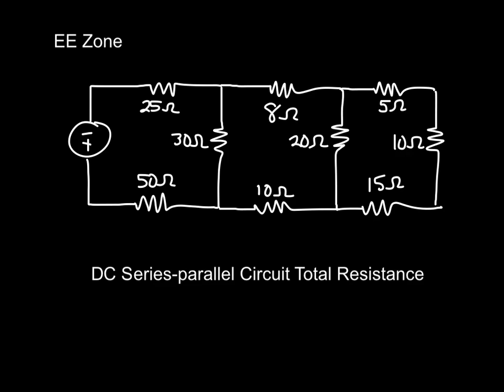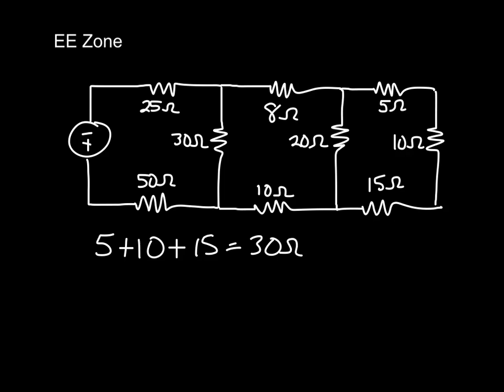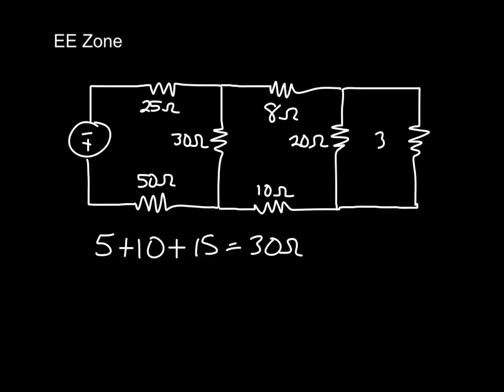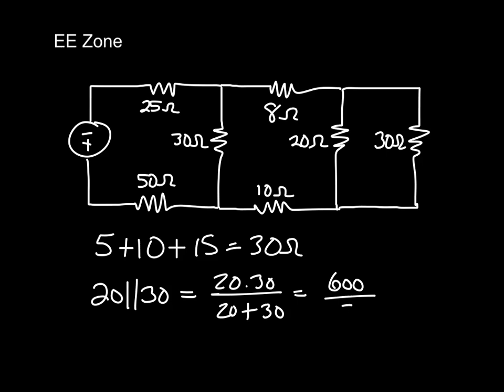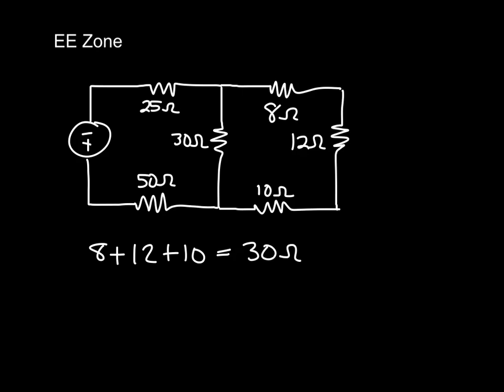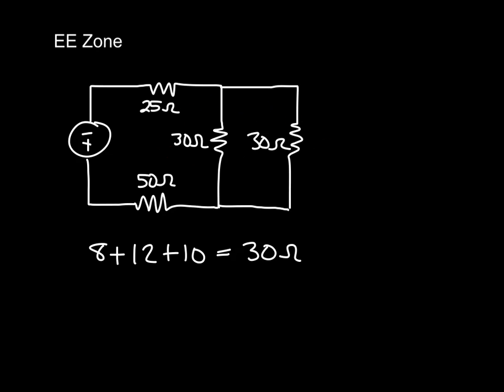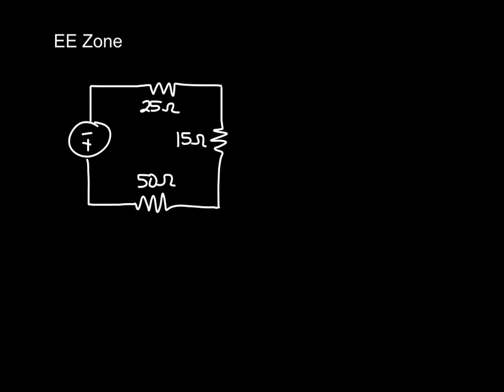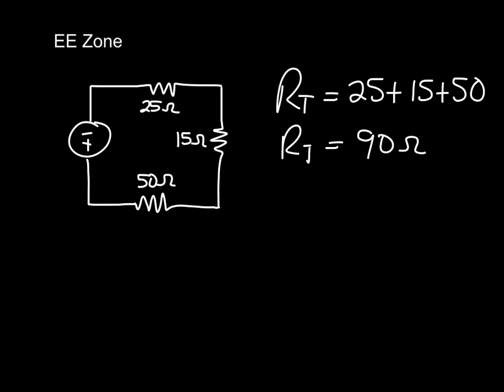DC Series-parallel Circuit Total Resistance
Hello, my name is Trey.  Today's problem is a DC series-parallel circuit.  We will solve for the total resistance of circuit.  If you have any questions or concerns, please provide comments below.